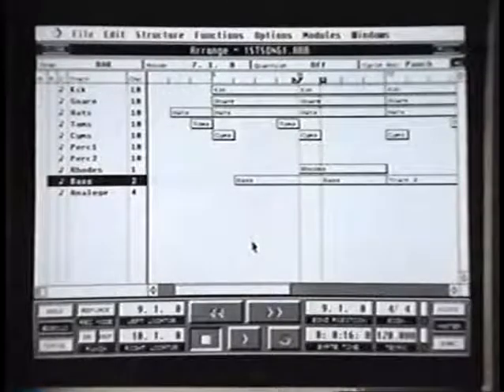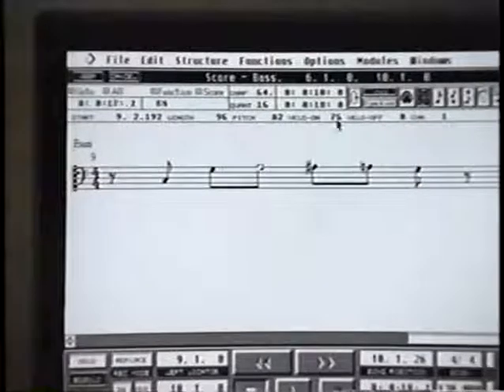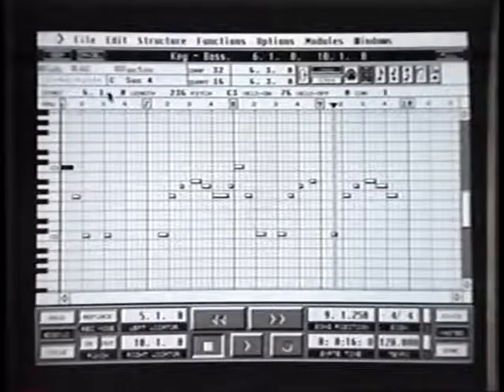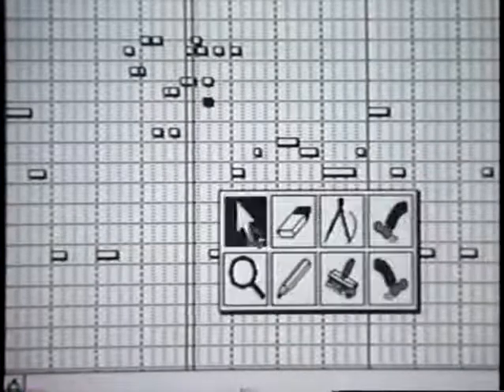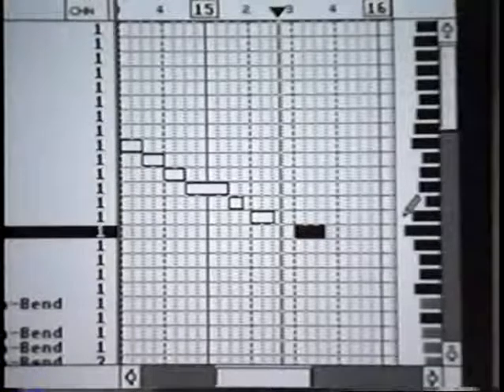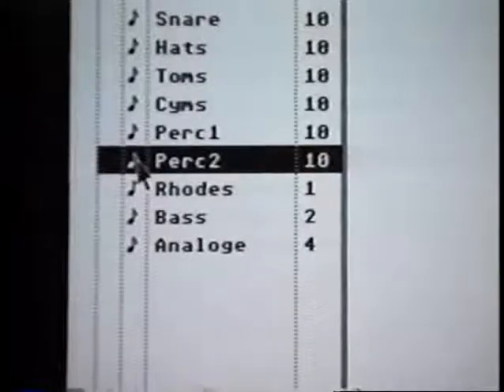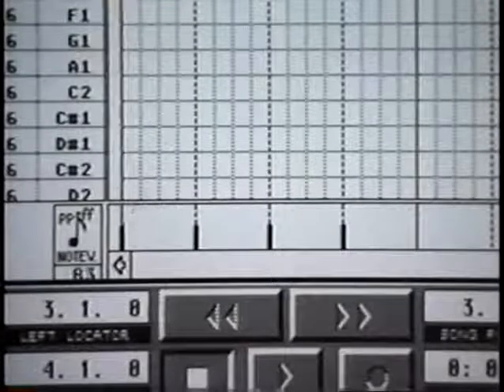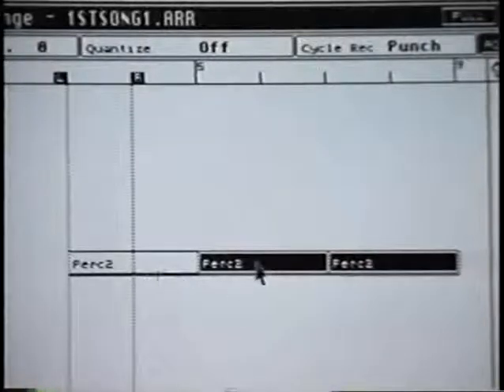Cubase Video Manual PT3